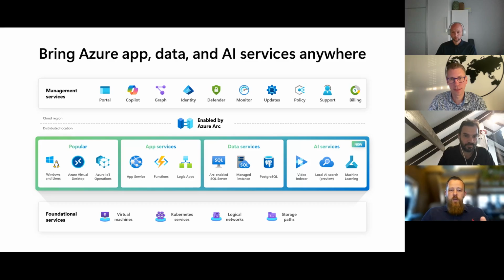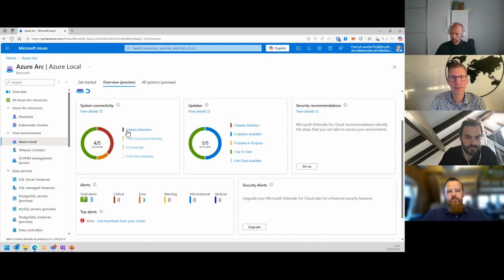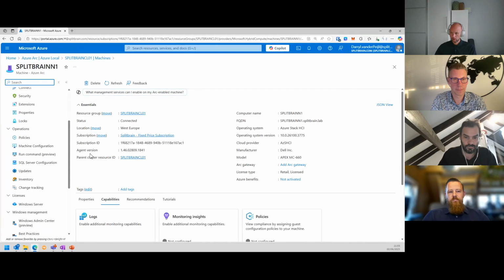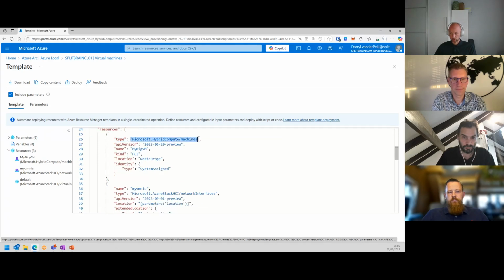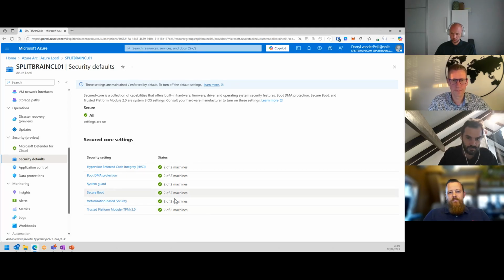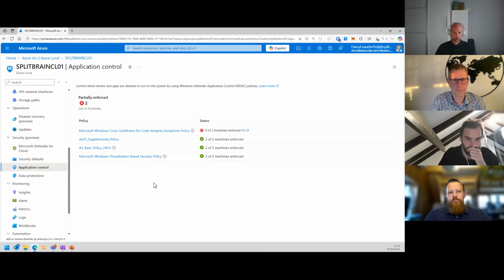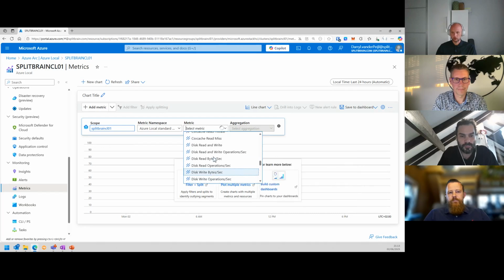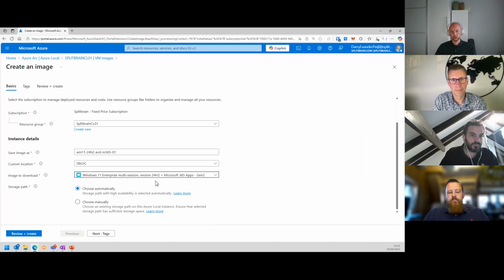Episode14 - "Azure Local, what, why and how"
Together with Darryl van der Peijl (MVP), Arnold van Wijnbergen (MVP) and Yannick de Koeijer (Microsoft employee), we dived deep into Azure Local. What is it, why is it important and how to get started".

🚀 What's covered in this video:
✅ What is Azure Local
✅ Understanding the Technology
✅ Usecases for Azure Local
✅ License and cost considerations
✅ Networking challenges in Hybrid environments
✅ Disconnected feature in Azure Local
✅ What is synced to and from the Public Azure Cloud
✅ Demo of Azure Local in action.
✅ Security options in Azure Local.
✅ Functionality what is coming.
✅ Getting started with Azure Local